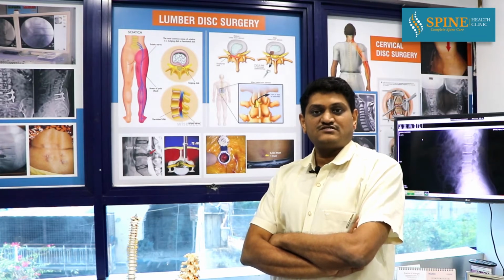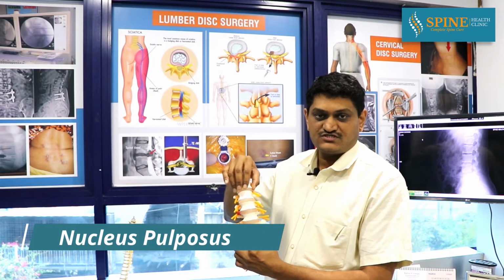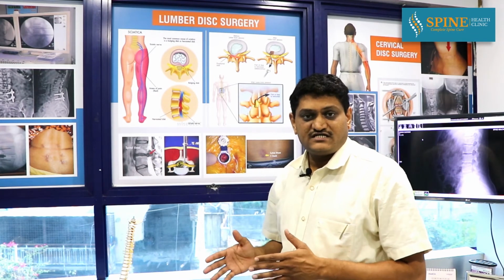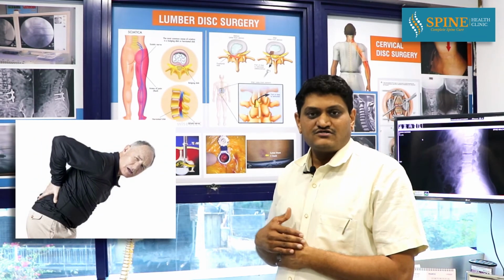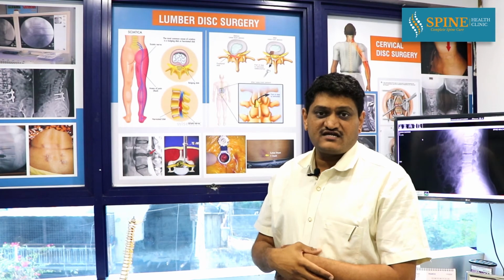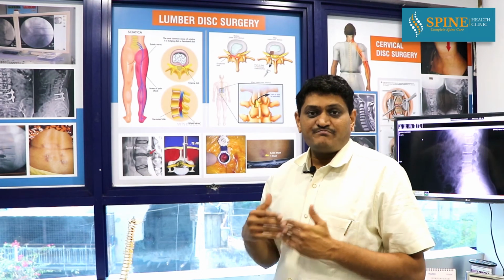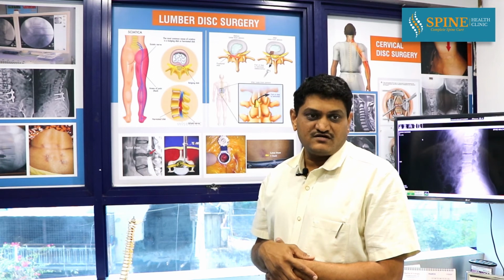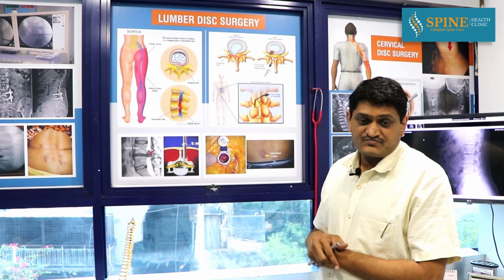All about Lumbar Disc Prolapse | Dr. Rahul Chaudari | Spine Surgery in Pune | Spine Surgeon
In this video, Dr Rahul Chaudhari who is a Spine Surgeon has shared information about Lumbar Disc Prolapse. His Clinic is located at F.C.Road behind Vaishali Hotel in Pune. His special areas of interest are neck and back disorders, Slipped disc, spine fracture, infections, and tumours.
In this video, he talks about what is meant by Lumbar Disc Prolapse in detail and all medical terms related to the Disc. What is Disc Degeneration and how disc hydration happens?
What are all risk factors and how common is this problem and what patients complaints about the Disc problem? How do we know that we have a Disc problem and then How to diagnose this problem?
If we do not have the disc problem the how we can prevent the Disc Problem.
Treatment Options for Patients of the Disc problem
What is Surgical Intervention (Discectomy)?